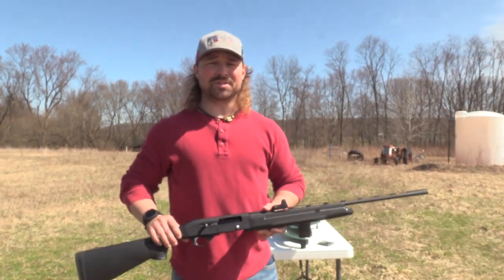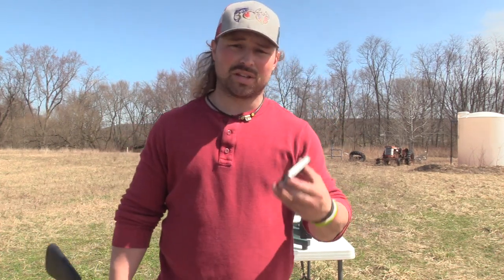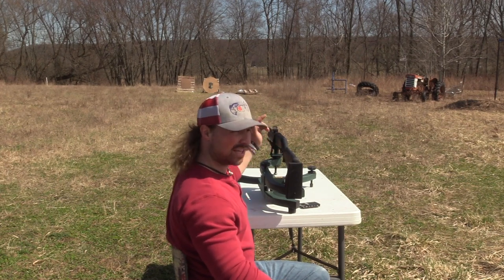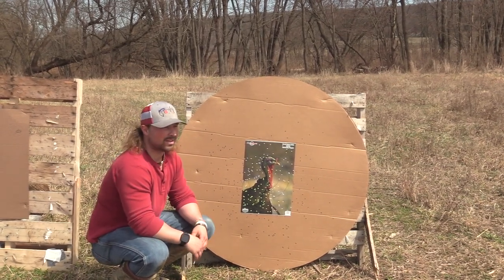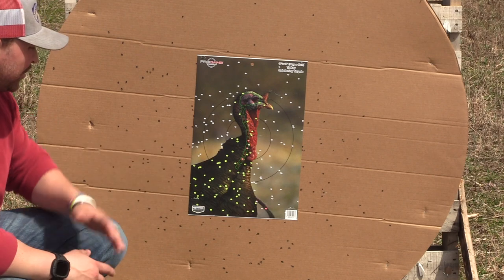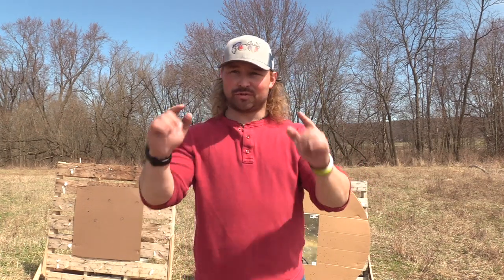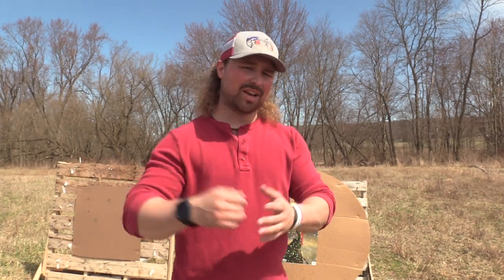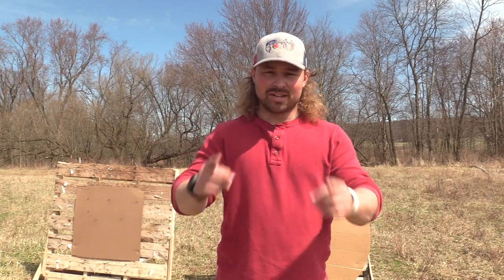patterning the mossberg sa-410 with the stock choke & rogue ammo | bco review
here is the first pattern test with my new mossberg sa-410 with the stock full choke .3805 that came with the gun & rogue ammo at 40 yards

i can't wait to get testing with this little bad boy!!

how we zero a reflex sight without wasting money | bco review |